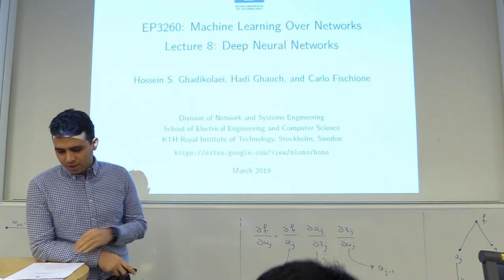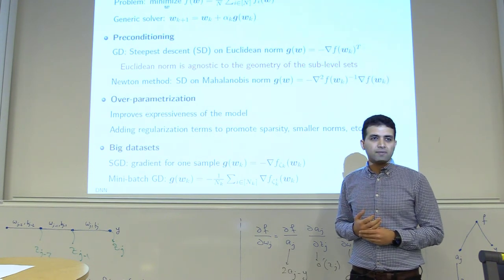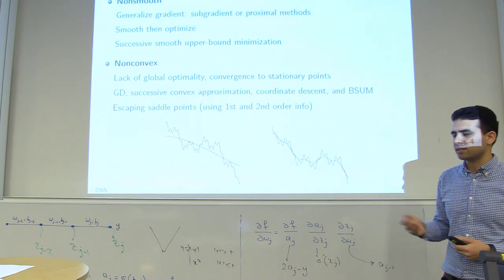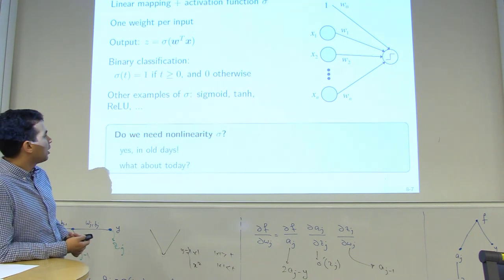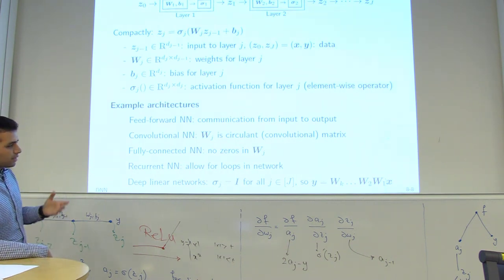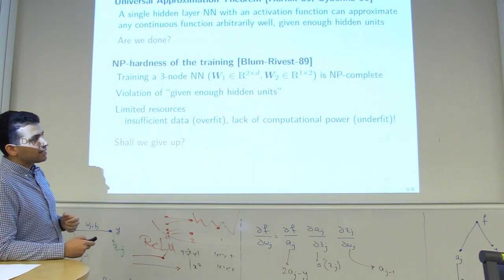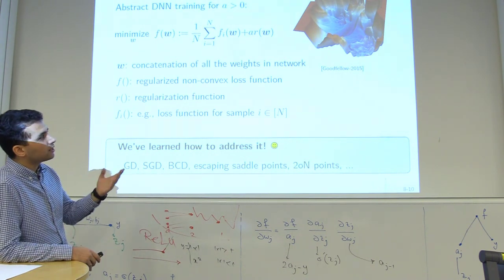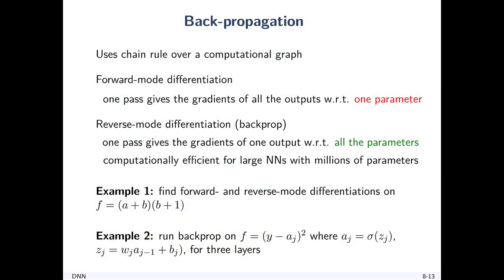Lecture 8 part 1: Deep Neural Networks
This is Lecture 8 - part 1 - of the KT EP3260 Fundamentals of Machine Learning over Networks (MLoNs). This lecture reviews the fundamentals and recent advances of deep neural networks (DNNs). In particular, this lecture covers its non-convex optimization landscape, various algorithms to address it, and backpropagation.